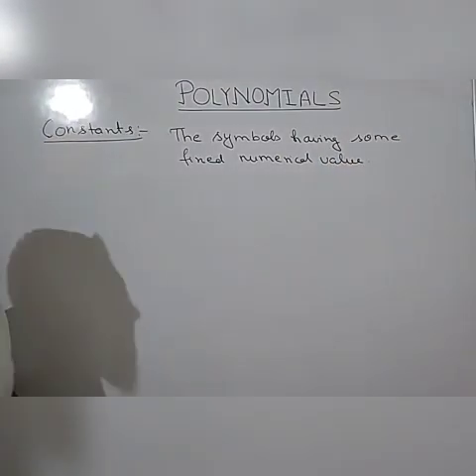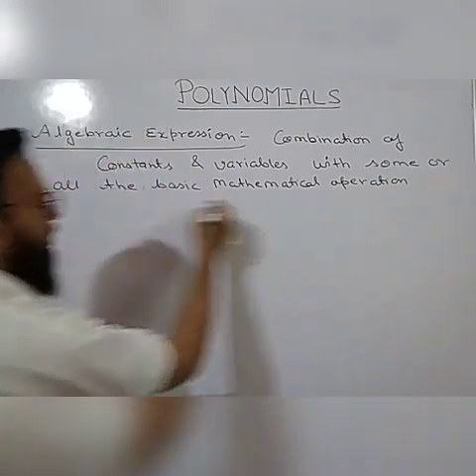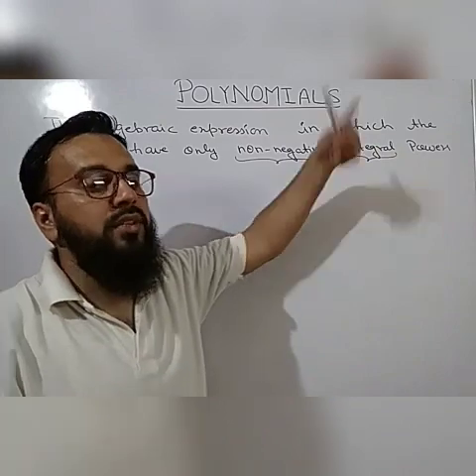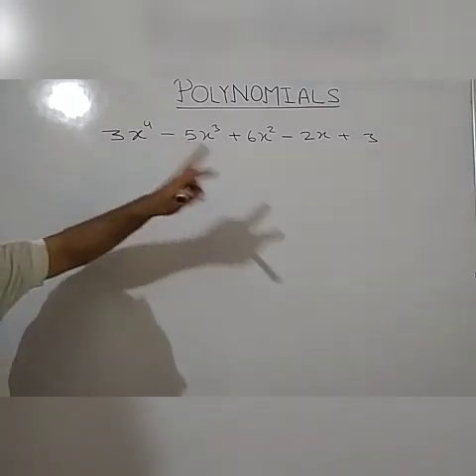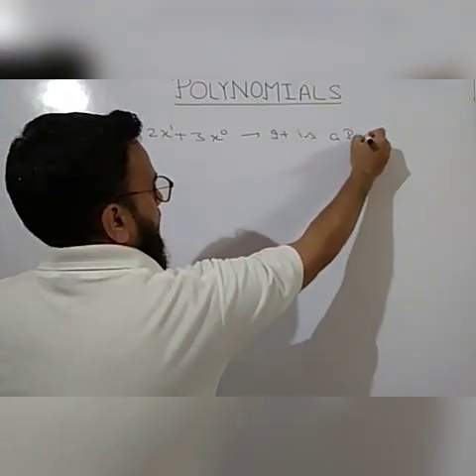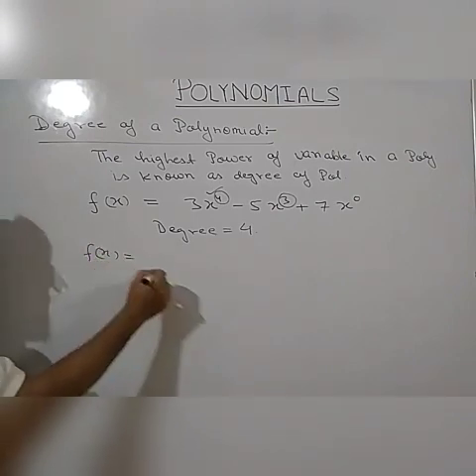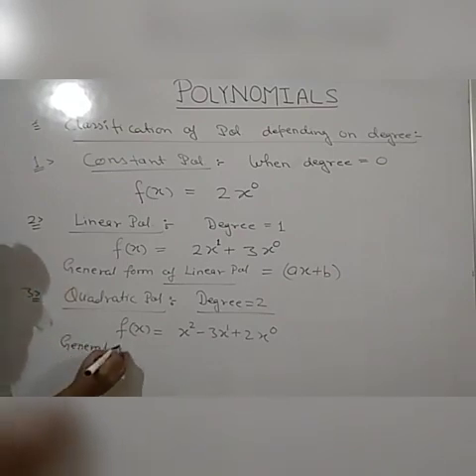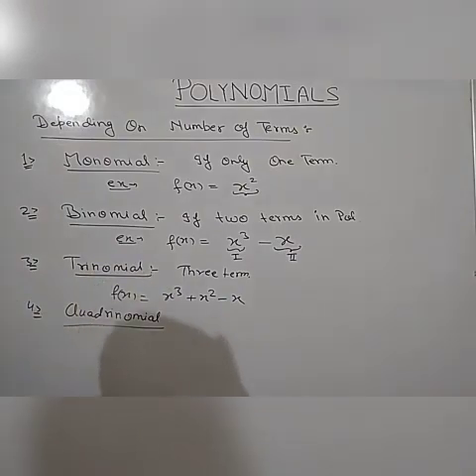Polynomials IX . Lecture-1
Basics of polynomials, Degree of polynomials, Types of polynomials.